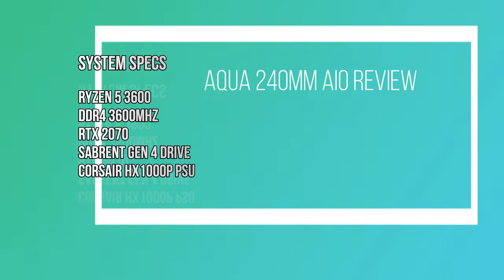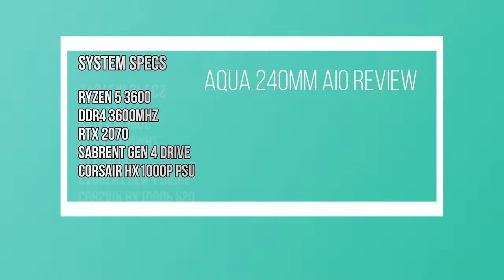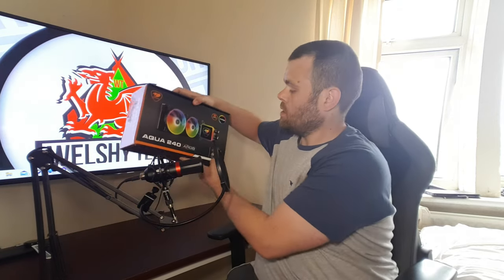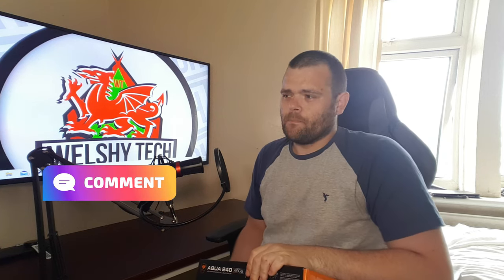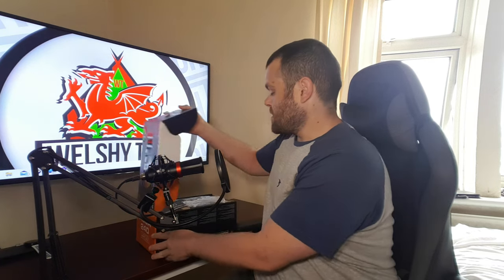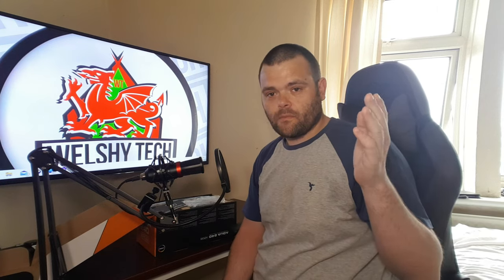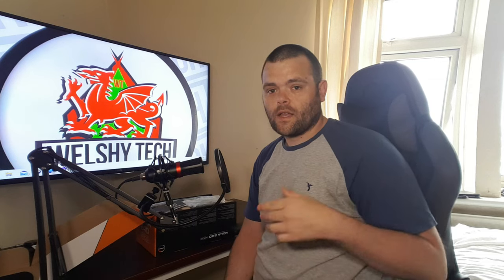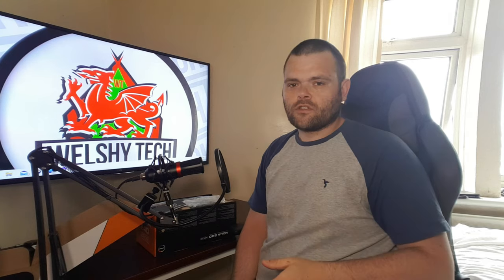Cougar Aqua ARGB 240mm Aio Cpu Cooler Review!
we have a look to see if the Cougar AQUA 240MM aio is worth it ?
we have benchmark testing and more but also having a look if you should buy it this is the full review